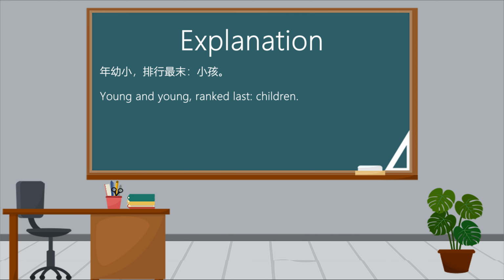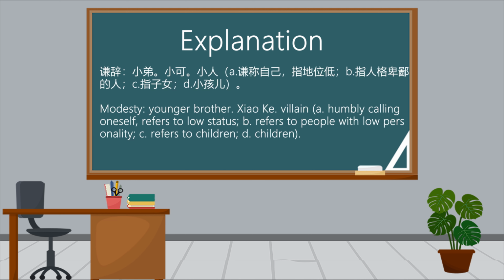Chinese Teaching Video/中文教学视频【Small/小】Pronounce、Strokes、Explanation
小，汉语一级字，读作xiǎo，最早见于甲骨文，其本义是细碎的沙尘微粒，引申为微小，由微小义引申出低微、年幼或年幼的人等义，又用作称自己或与自己有关的人或事的谦辞等。
Small, a first-class Chinese character, pronounced xiaoǎo, first seen in oracle bone inscriptions, its original meaning is fine dust particles, extended to tiny, from the meaning of tiny to low, young or young people and other meanings, also used to refer to oneself Or a humble speech about someone or something related to oneself.